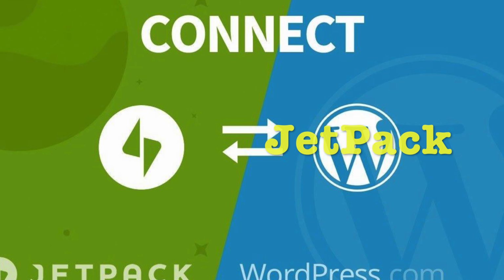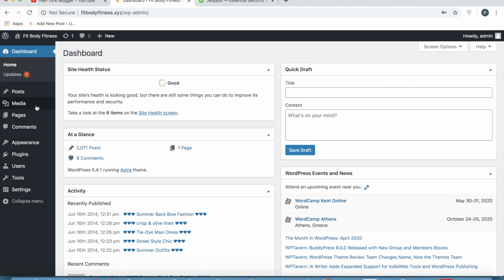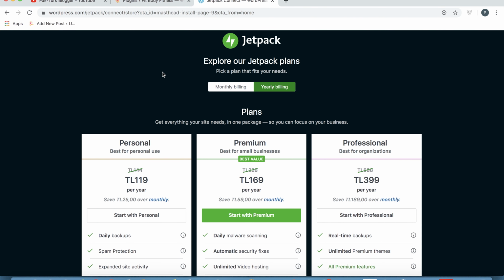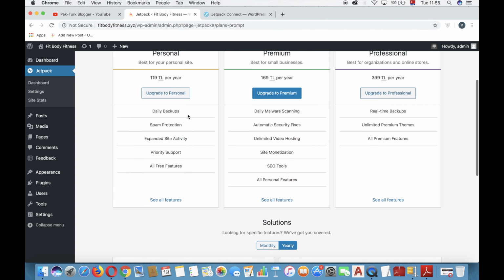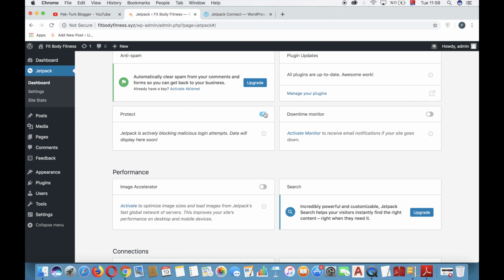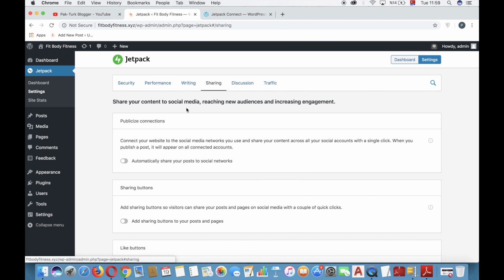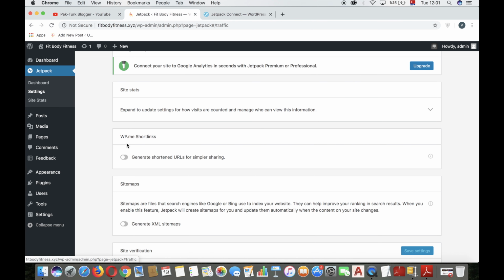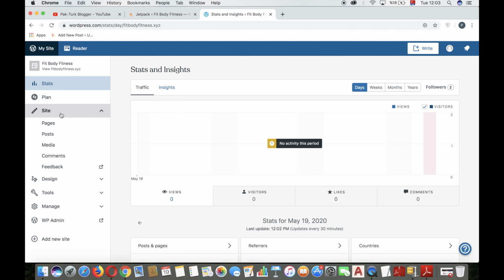A Complete JetPack Tutorial | One of The Best Plugin For Wordpress Website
Hello Friends!

In this video, I tell you what is JETPACK and why do we need to install it in our Website. Jetpack is a most popular WordPress plugin that provides many many additional features to protect and speed up your website. However, you must connect Jetpack to WordPress.com in order to use many of the features. You Just need to install it by simply click on your add plugin button in your website dashboard.

Jetpack features include:

➜  Traffic and SEO Tools
➜  Spam Protection 2020
➜  Security and Backup Services
➜  Enhanced image slideshows & galleries
➜  Social media sharing feature (Facebook, Instagram, Pinterest etc.)